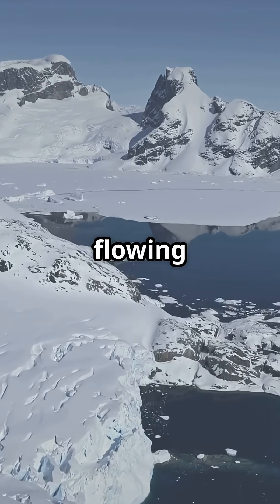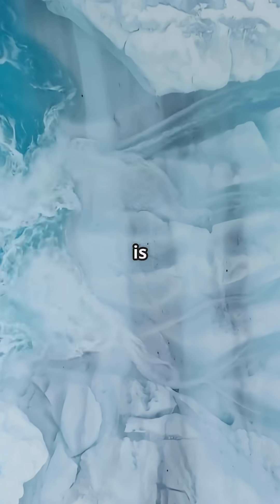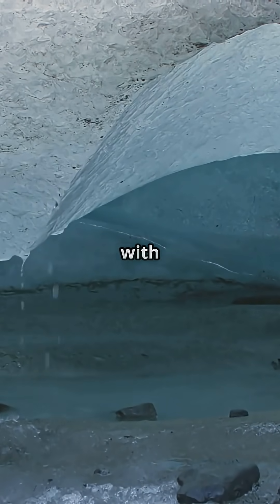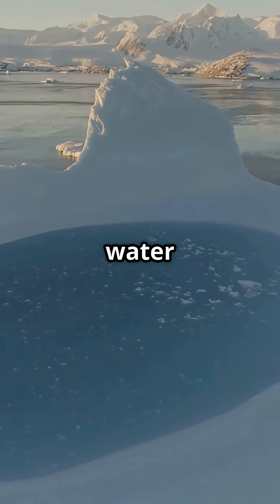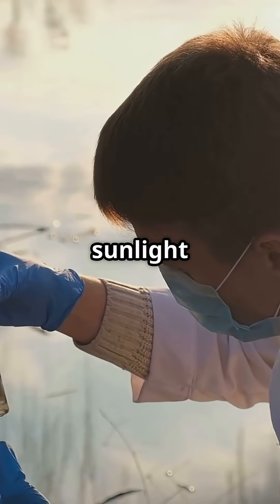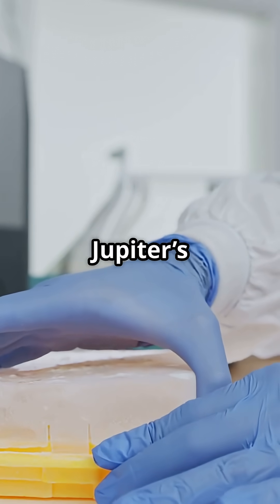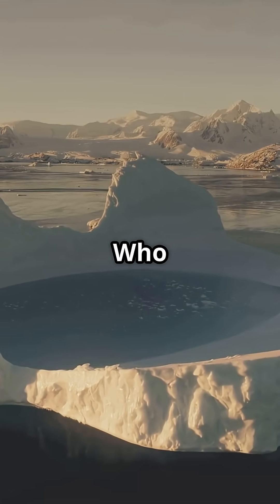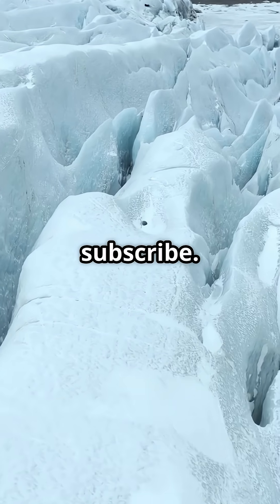Blood Falls Isn’t What It Looks Like...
Antarctica’s Blood Falls – Nature’s Chill

A Glacier That “Bleeds”: At the toe of Taylor Glacier in Antarctica’s McMurdo Dry Valleys, a startling crimson outflow known as Blood Falls spills onto the ice, looking eerily like a glacier hemorrhaging.

Ancient Origins: The red liquid comes from a subglacial reservoir of hypersaline, iron-rich water trapped beneath 400 meters of ice for over a million years2.

The Science of the Stain: When this brine seeps through cracks in the glacier and meets oxygen, the iron oxidizes—just like rust—turning the water a deep, blood-red hue2.

Life in the Darkness: The brine hosts microbial communities that have survived in complete darkness, without oxygen or sunlight, for millennia—making Blood Falls a valuable analog for studying potential life on icy worlds like Europa3.

Rare and Unpredictable: Blood Falls doesn’t flow constantly; it seeps out sporadically, making sightings rare and adding to its mystique.

A Century-Old Mystery: First spotted in 1911 by geologist Thomas Griffith Taylor, the phenomenon was once thought to be caused by red algae before science revealed its true, iron-based origin.